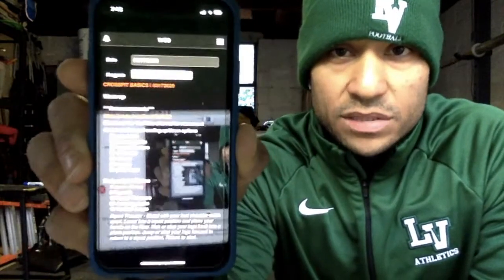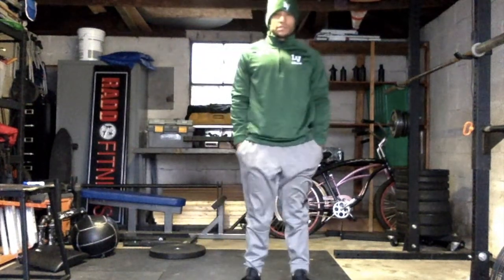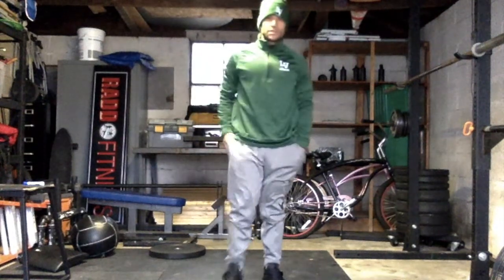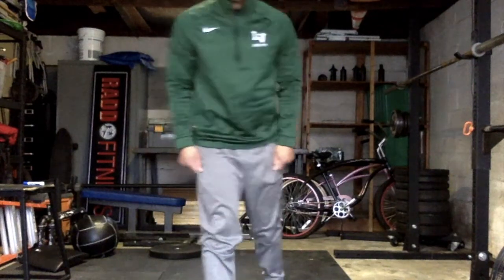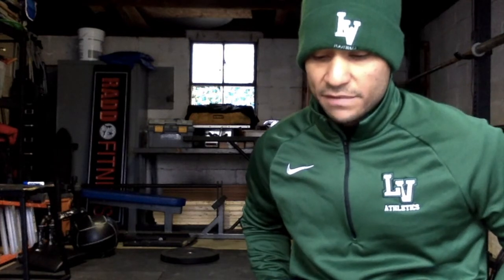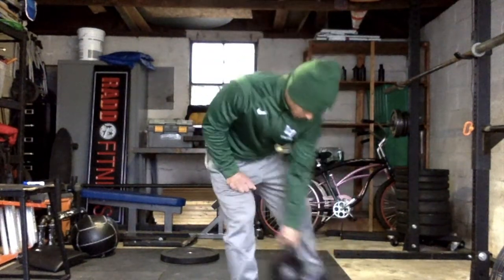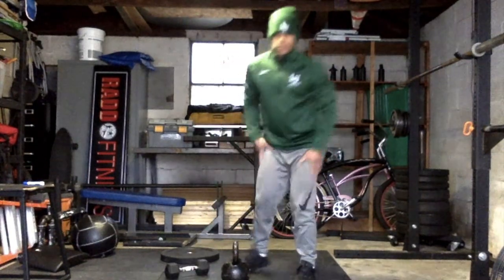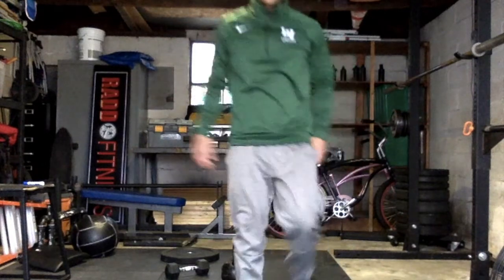03172020 Home Workout